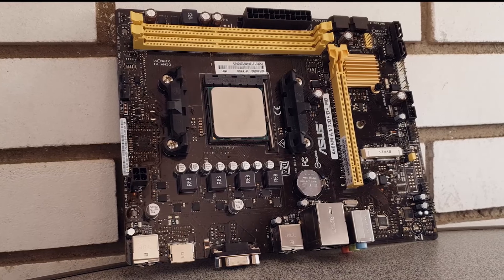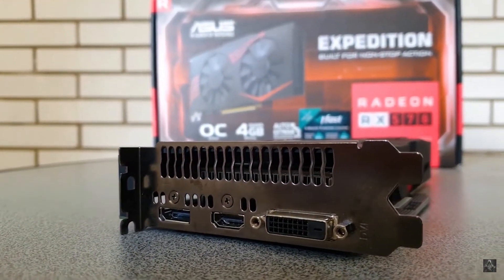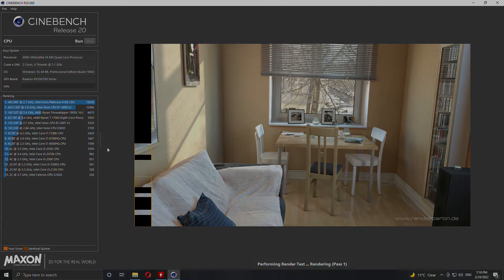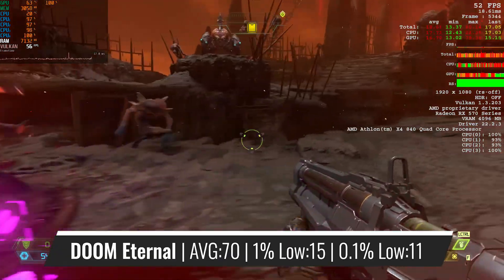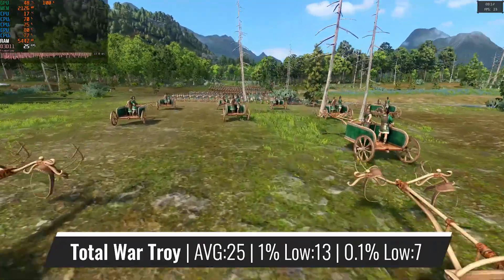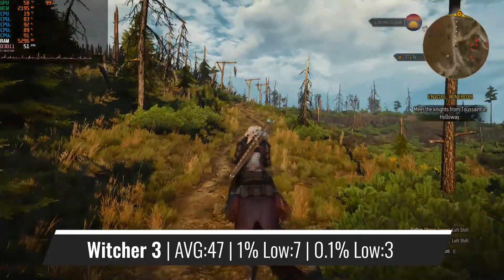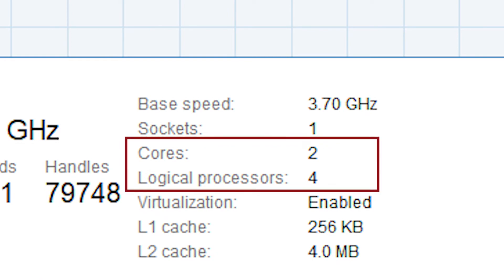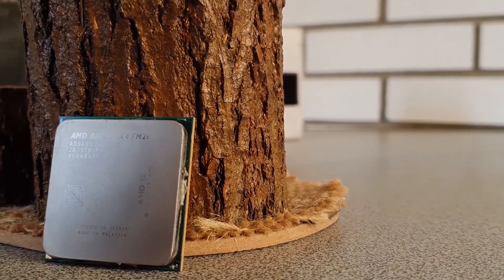Athlon X4 840 in 2022 | A "Quad-Core" You Probably Shouldn't Buy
Nowadays, AMD is quite competitive against Intel CPUs, but until very recently that wasn't the case.
Due to the very bad design of the bulldozer architecture, CPUs were massively underperforming and Intel easily ruled the market.
Near the end of such a disastrous era for AMD, they released a supposedly quad core series under the well known name of Athlon X4's.
So today, 8 years later, we are testing one of them, the weakest one actually, to see if it can even handle the newer generation of games...
PC Specs:
Athlon X4 840
Asus RX 570 4GB
12GB DDR# 1600MHz
240GB SSD
Windows 10